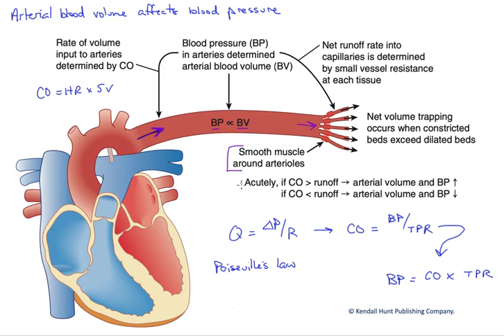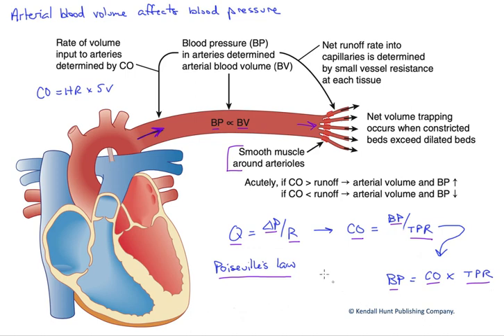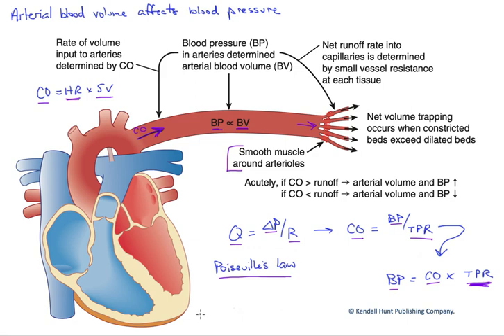Blood pressure is determined by arterial volume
While blood pressure regulation may seem complicated, this pressure is really only directly dependent on the relative inflow and outflow rates from the arterial segment of the circuit. In other words, cardiac output and arterial runoff in to the capillary beds determined by vascular resistance. Note, we are excluding the potential for variation in compliance or "give" of vessels in this description.